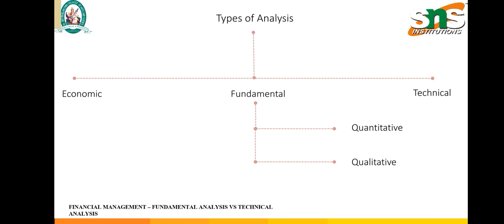Dr.S.VALLUVAN, Assistant Professor, MBA|Fundamental Analysis|SNSInstitutions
Fundamental analysis evaluates securities by trying to measure their intrinsic value.
Technical analysis focuses on statistical trends in the stock's price and volume over time.
Both methods are used for researching and forecasting future trends in stock prices.